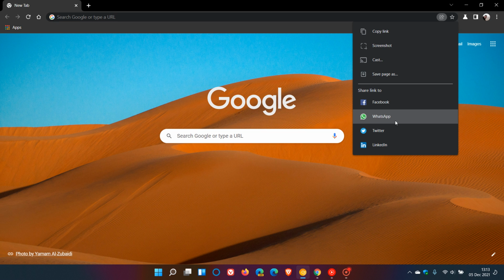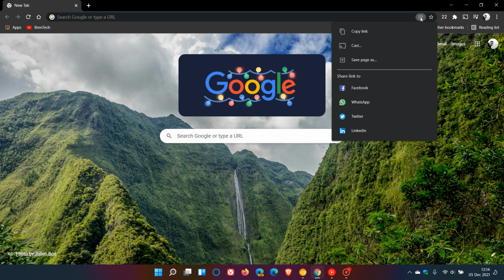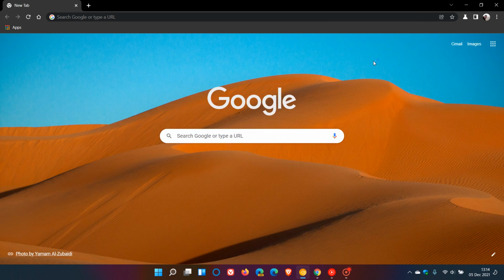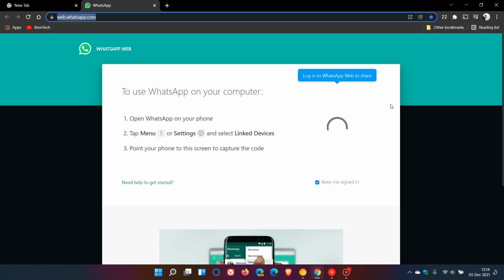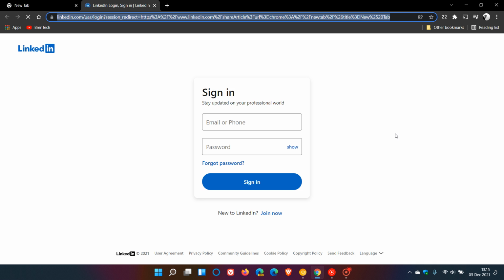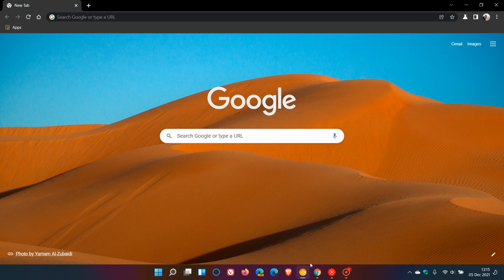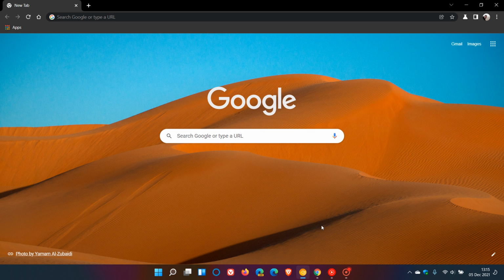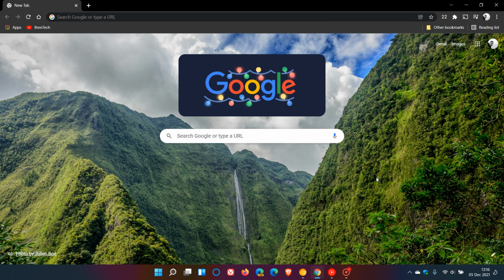A new Sharing Hub is now available in Google Chrome 96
This new share menu makes it easy to share links to your email, social networks and services.